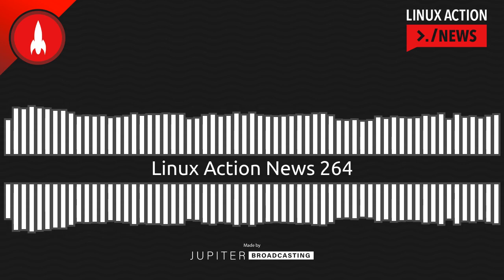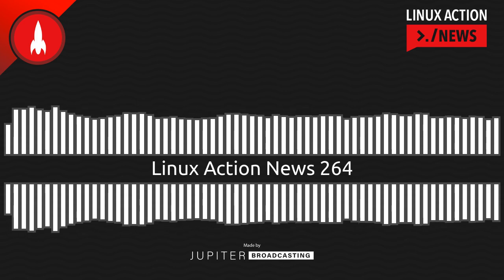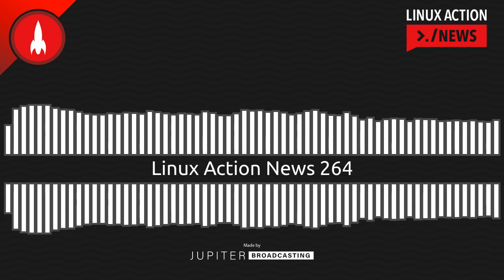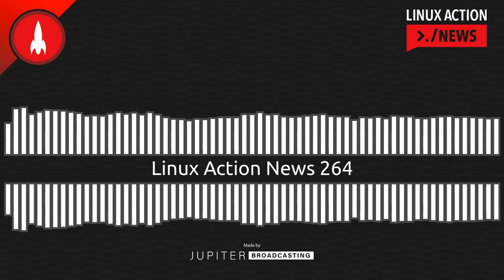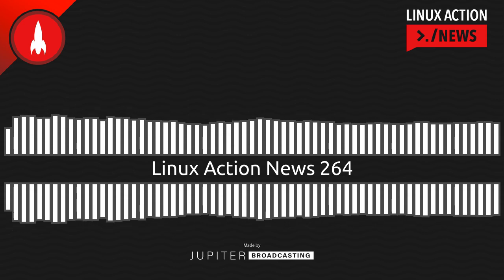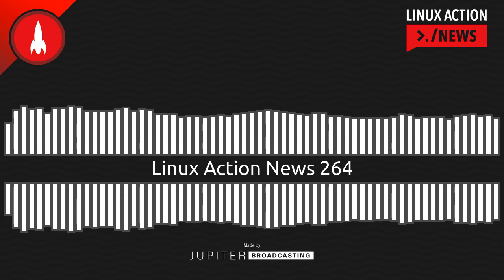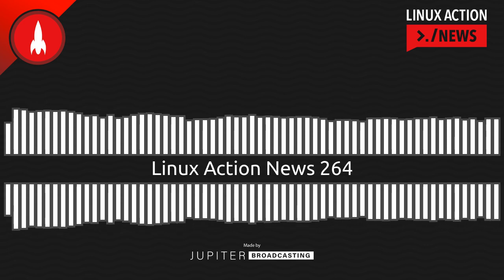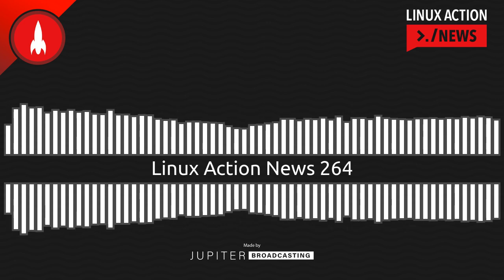Linux Action News 264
What makes Google's new OS so secure, a critical WiFi vulnerability in the Kernel, and why Linus is tapping the hype breaks for Linux 6.1.

Chapters
00:00:00 Intro
00:00:13 Google's New OS
00:04:05 Kernel WiFi Vulnerabilities
00:06:24 The New Fox
00:08:17 Fedora Party
00:12:14 The Path to 6.1
00:16:25 Outro